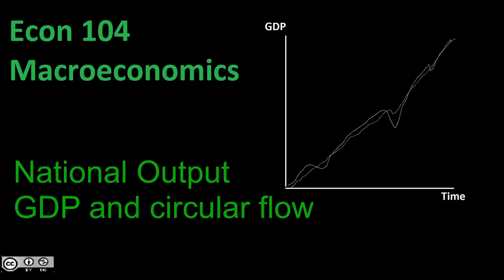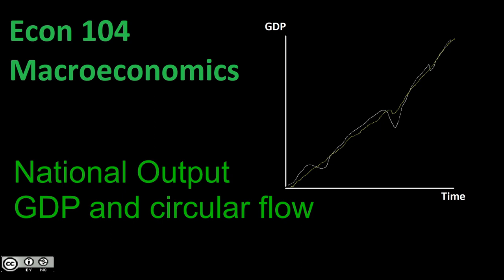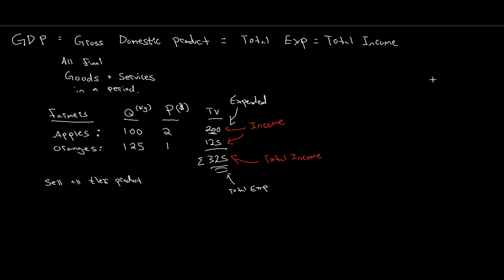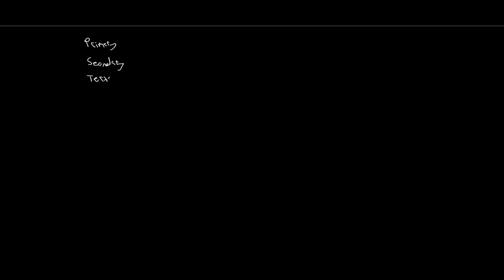National Output and circular flow